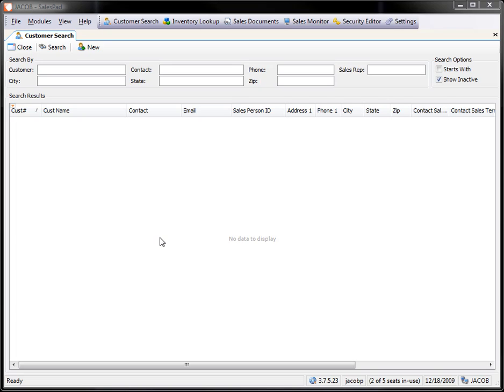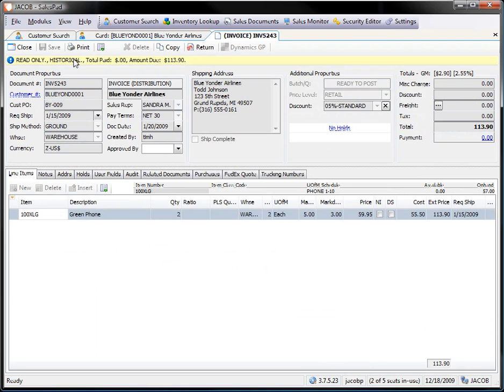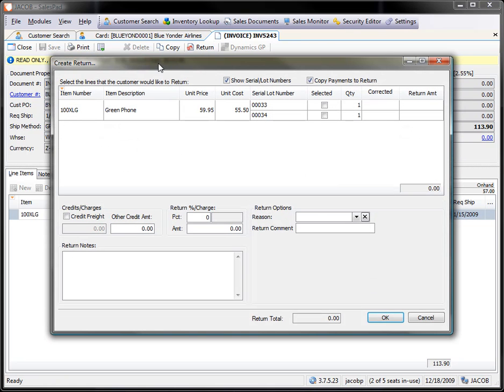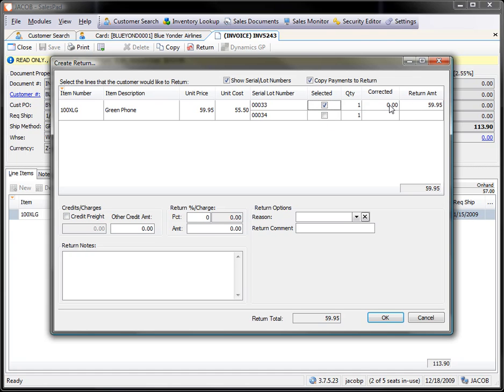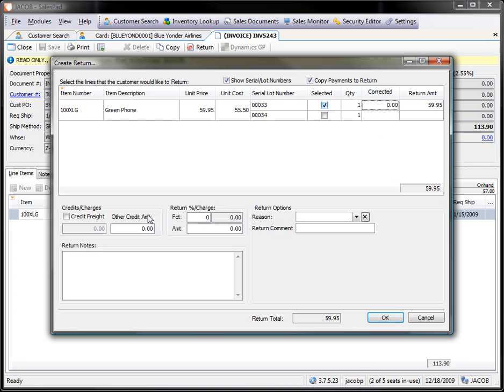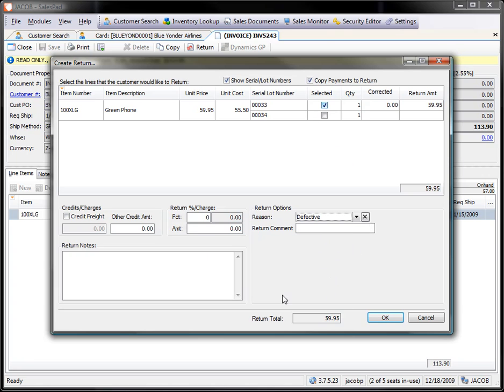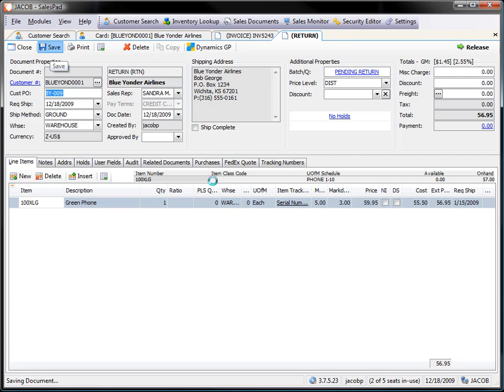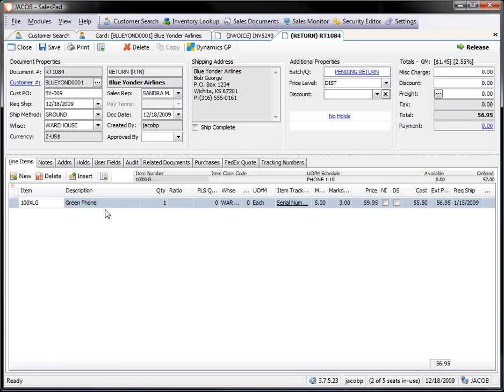Create Return from a Posted Invoice | SalesPad Desktop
This video is a tutorial on how to create a return document from a posted invoice within SalesPad GP for Microsoft Dynamics GP.

Go to a customer's sales documents to a historical invoice. The "Return" button located at the top of this video can be created through the Security Editor. Open the Security Editor module, search for "Create Return" and ensure that box is checked. This will make the "Return" button appear.

From there, you can click the button to manage many details about the return, including the corrected cost (per unit), freight credit, return % charge (restocking fee), and the return options user field. Here, you can select why the customer returned the item and add additional comments. Once you click "OK," it creates a return SOP document. Clicking "Save" makes the new document exist in Microsoft Dynamics GP as a new return. From there, it goes through the process you have set up for your returns.

SalesPad, LLC delivers easy to use tools to enhance your Microsoft Dynamics GP experience. The mission of SalesPad is to increase each client's business productivity and decrease the costs of operation by providing software that aids in eliminating areas of inefficiency throughout the customer's business process. SalesPad specializes in developing software with the primary goal being to provide a more advanced Sales and Customer service interface to Microsoft Dynamics™ GP. Customization of the software allows SalesPad to develop unique solutions for Clients with sophisticated needs.